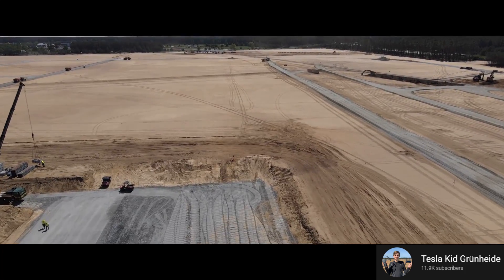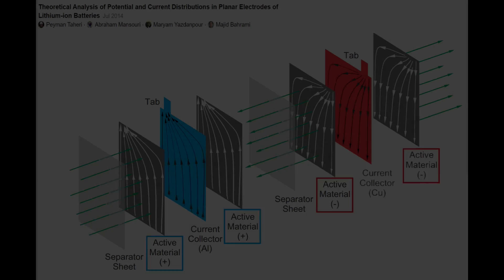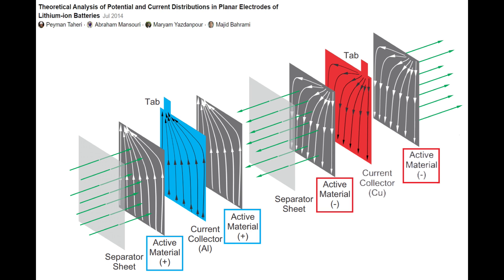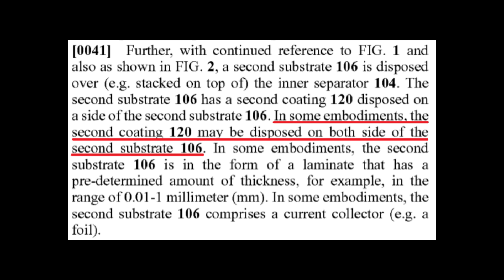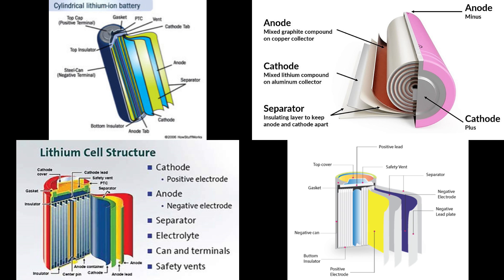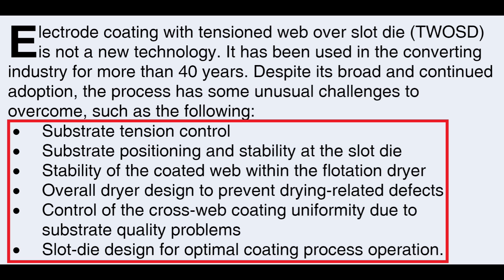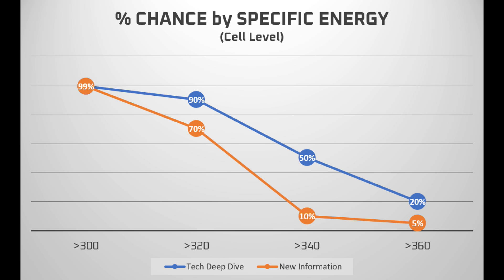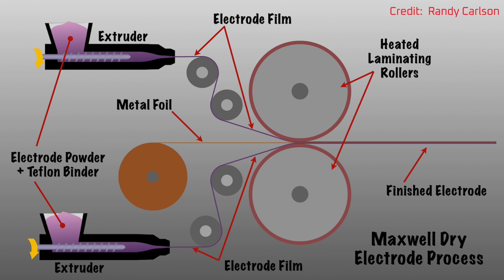Correction: Electrode Layers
Today's video is to make a correction to the layers I suggested in the Tesla Tabless Electrode Patent video.  It turns out that Tesla's electrodes ARE coated on both sides already.

I also provide a bit more information on my heat estimates mentioned in the last video.  These estimates were a middle of the road estimate.  Depending on the use case, this could be more or less heat generation.

00:00 - Introduction
00:25 - Why a separate video
00:57 - The Error
02:29 - Thoughts on heat
03:52 - The next video